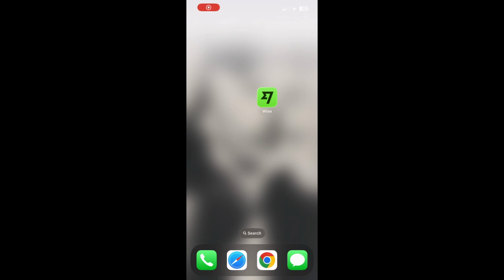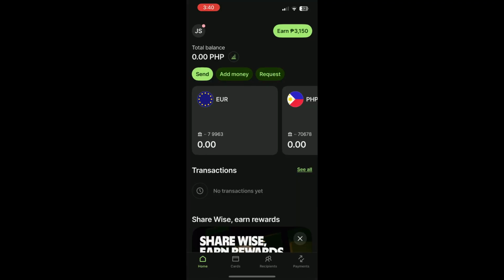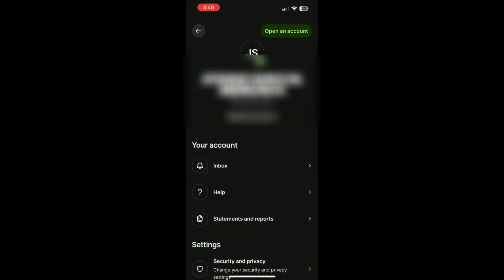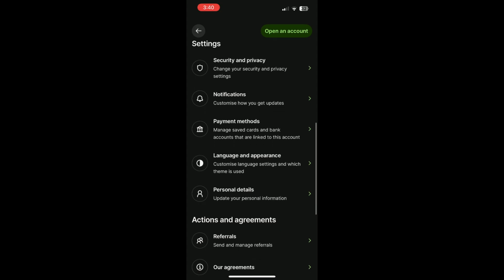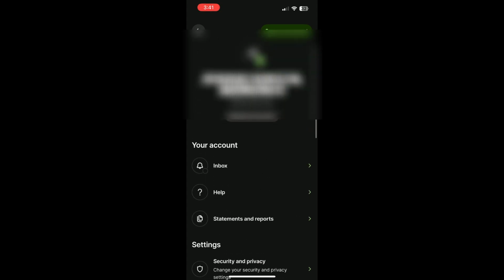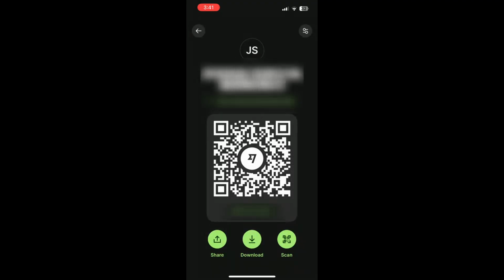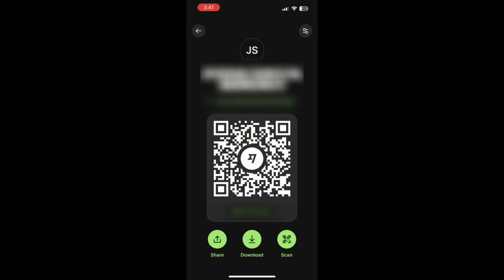How to Get Wisetag [2026 Full Guide]]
In this video, I will show you how to get your Wisetag on Wise app step by step. You will learn how to create Wise payment handle, how to set up your @username, and how to share your Wisetag for easy payments.

This Wisetag creation tutorial will cover:
✅ How to get your Wisetag on Wise app
✅ How to access profile icon or name on Home screen
✅ How to find Account, Profile, or Wisetag section
✅ How to create new Wisetag starting with @
✅ How to choose simple, shareable username
✅ How to confirm Wisetag and handle taken names
✅ How to view QR code and sharing options
✅ How to copy and share Wisetag for payments
✅ Bonus: Tips for letting people scan QR for easy transfers

By the end of this video, you will understand how to get your Wisetag on Wise app, even if you are a complete beginner. You will see exactly how to create your payment handle and share it. If you are asking how to create Wisetag or how to get Wise @username, this video is for you. I will also explain how Wisetag simplifies receiving money without sharing long account numbers, because knowing this could help you get paid faster and more conveniently from friends, family, or clients. Wise is a popular international money transfer service with millions of users globally, offering Wisetag as a simple payment handle for receiving money instantly.

If you have any questions after watching my Wise tutorial, ask me in the comments below and I'll reply to you personally!